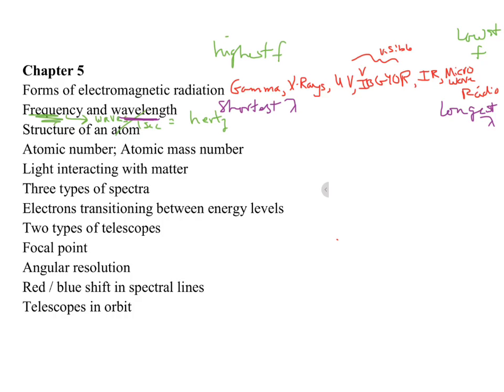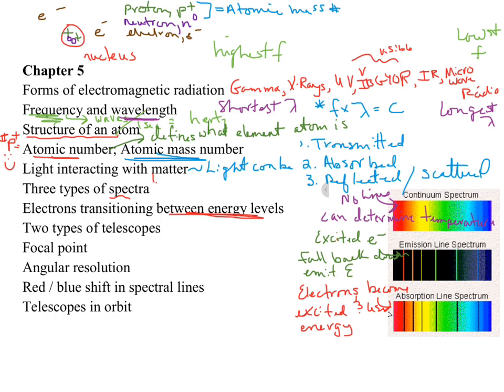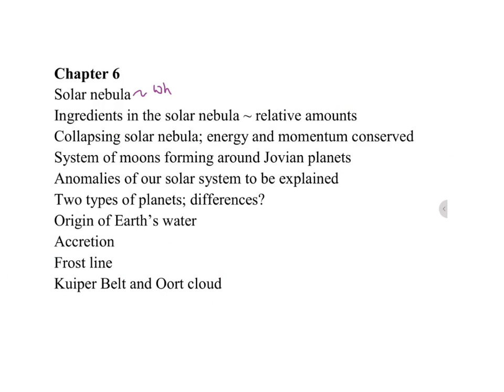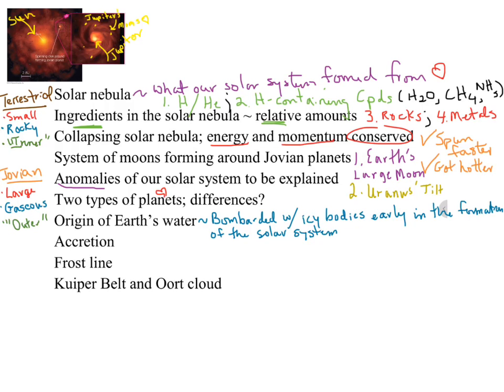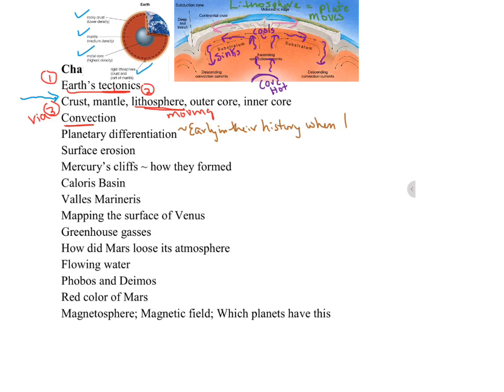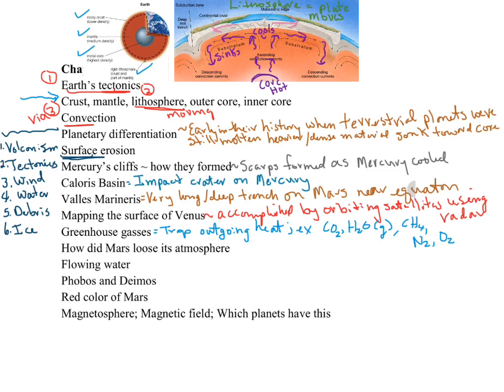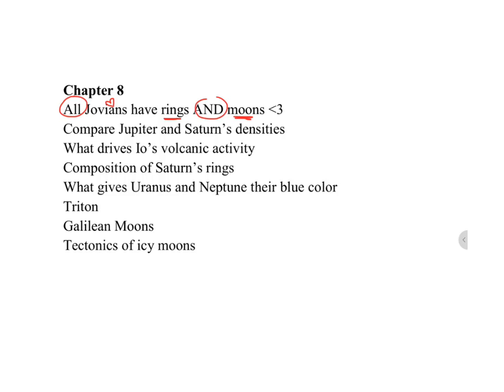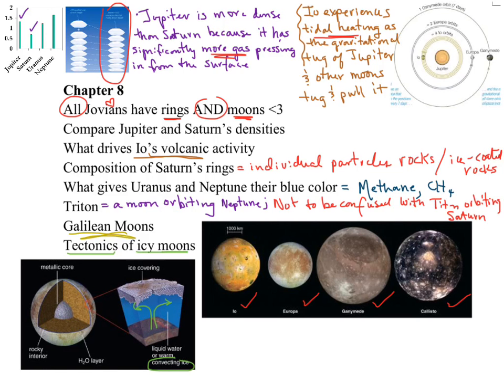Unit 2 Review Noon